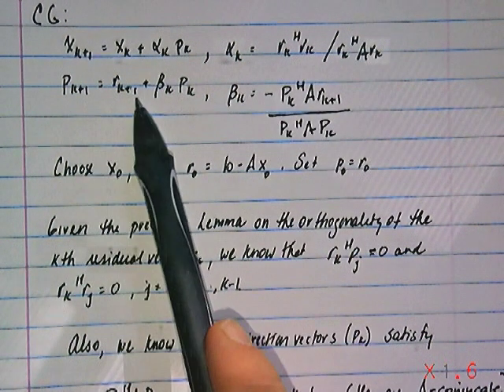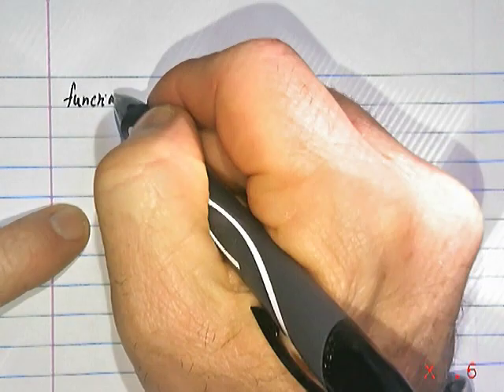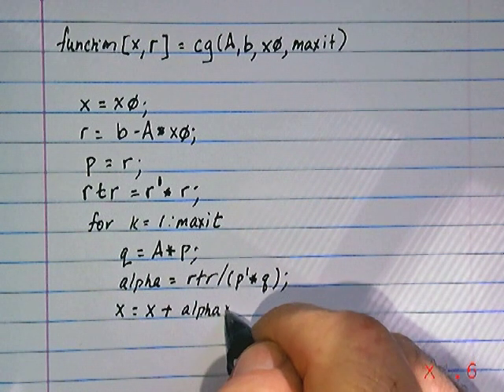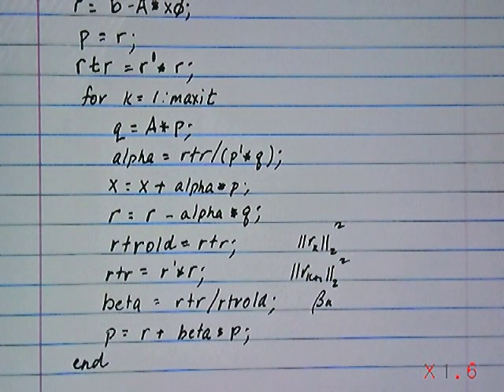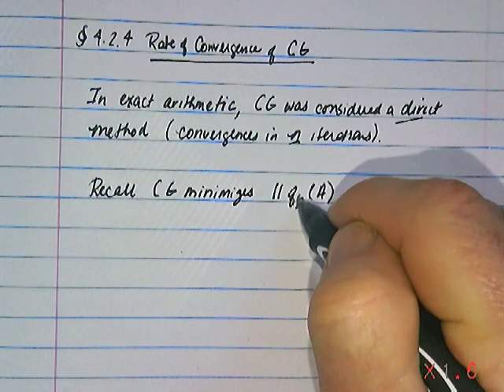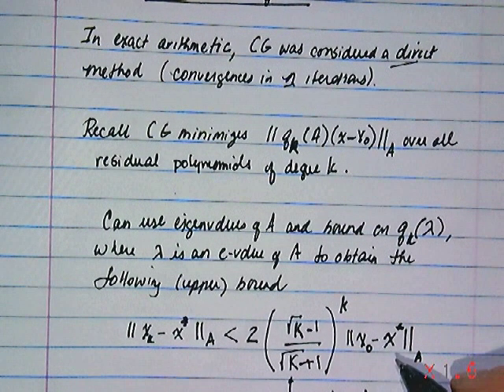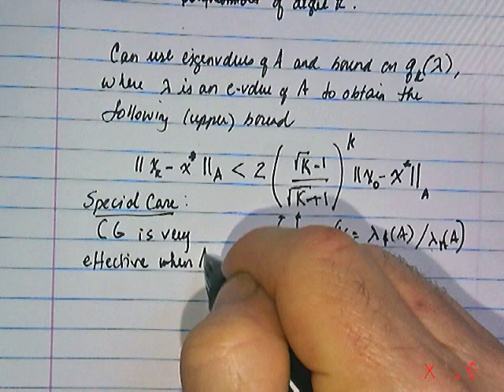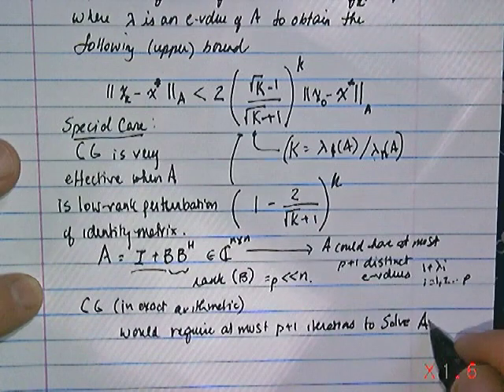Conjugate Gradient Method (Part 1)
Review of Conjugate Gradient method with sample Matlab-style implementation and rate of convergence discussion.  Instructor: Prof. Michael W. Berry, EECS and Mathematics Departments, Univ. of Tennessee, Knoxville.